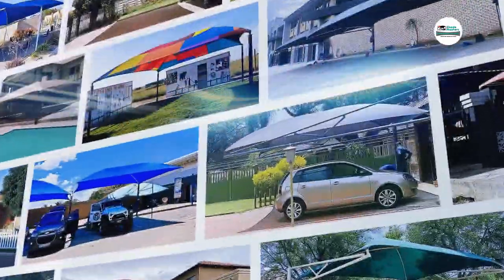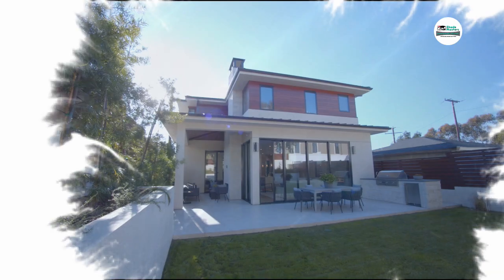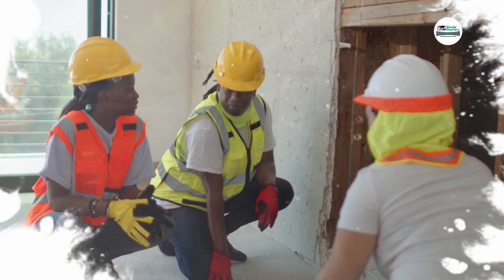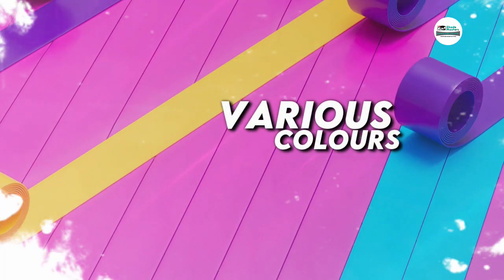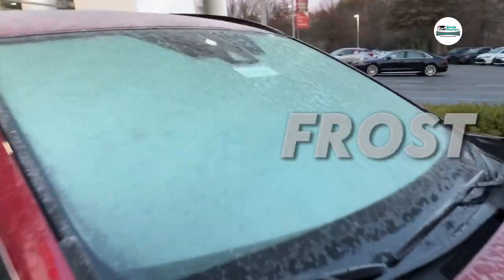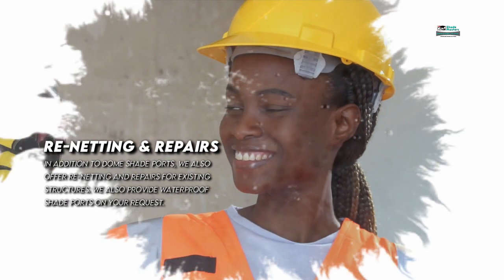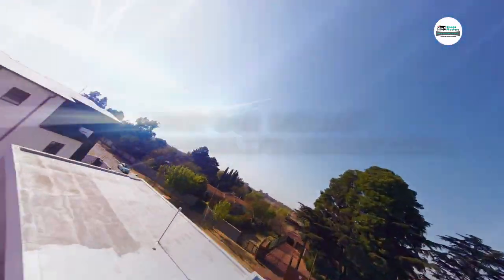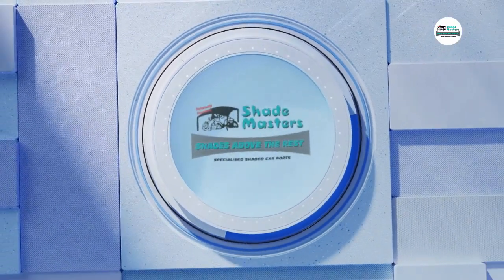SHADEMASTERS®️ Shadeport Specialists | Corporate Video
SHADEMASTERS®️ Shadeport Specialists

Corporate Video

SHADEMASTERS®️ at your service.

⭕We offer the following:
✅DOME SHADEPORTS
✅UV SUN RAYS & HAIL PROTECTION
✅FROST PROTECTION
✅WATERPROOF SHADENETS ON REQUEST
✅RE-NETTING & REPAIRS
✅GUARANTEE FOR 3 YEARS AGAINST
  DEFECTIVE MATERIALS & WORKMANSHIP

🔵For a free quotation from Shademasters®️ – WHATSAPP US💯